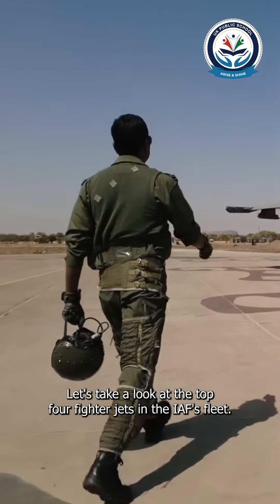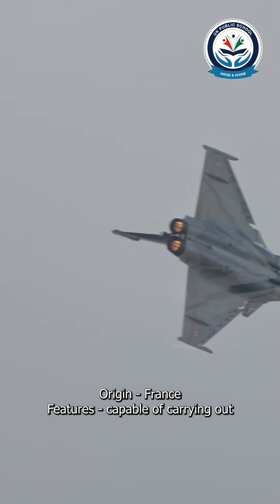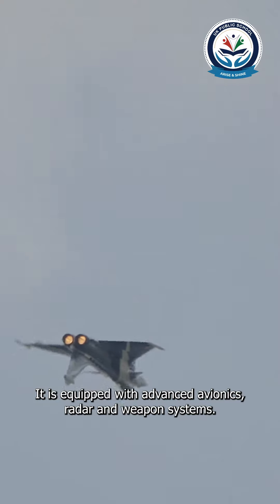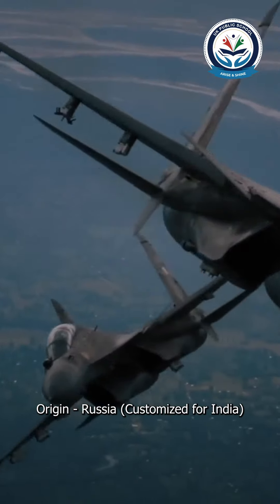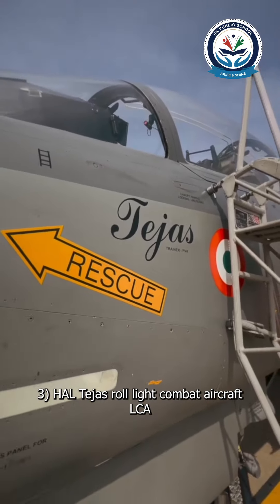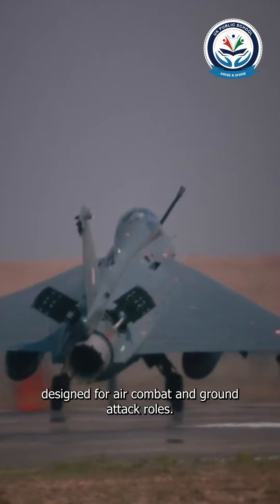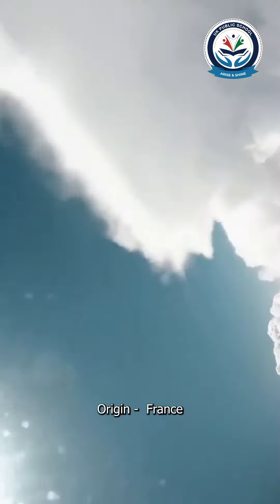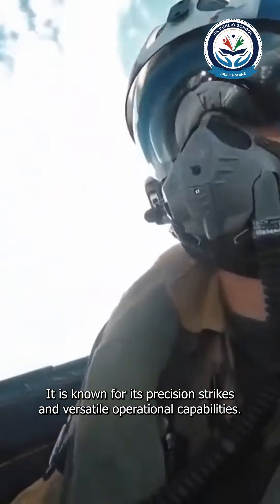Here are some of the key fighter jets used by the IAF